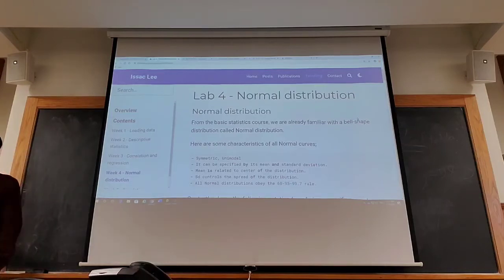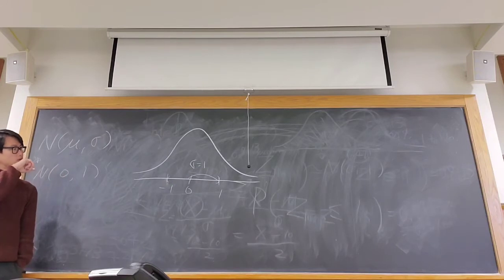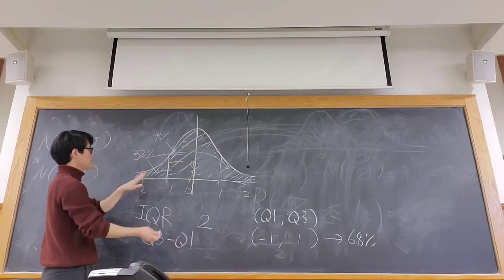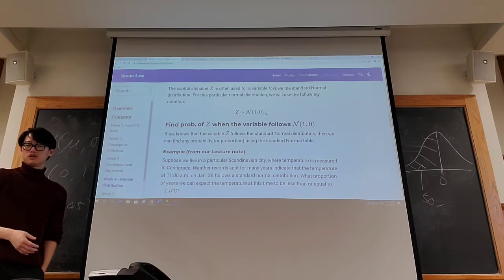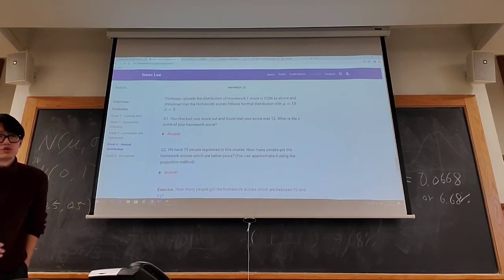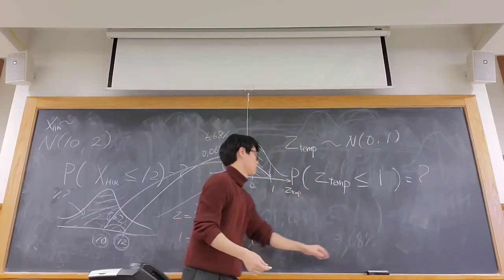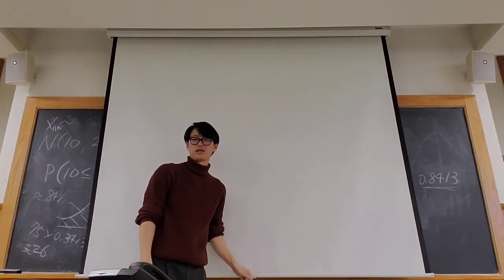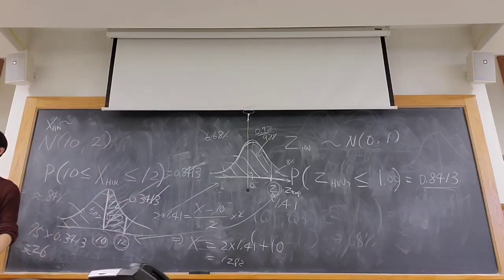Stat2010 - Week 4 Normal distribution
This is the record of my ta section about normal distribution in STAT2010, U of Iowa.